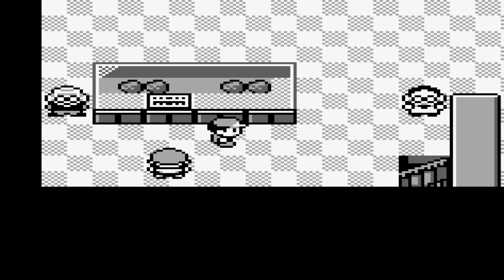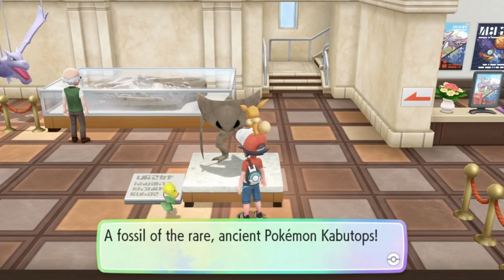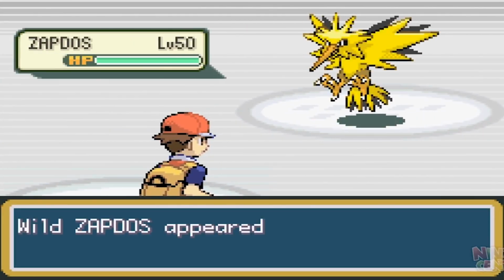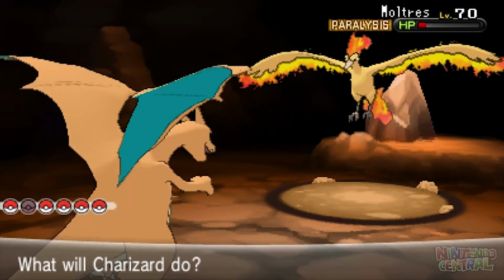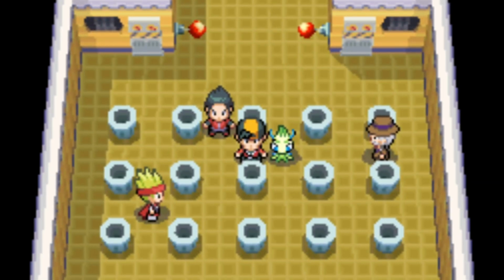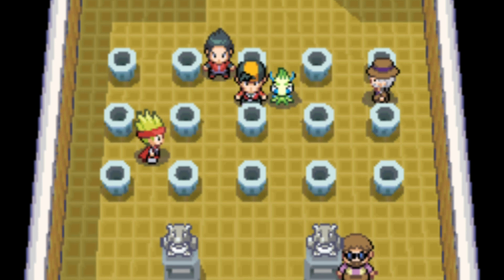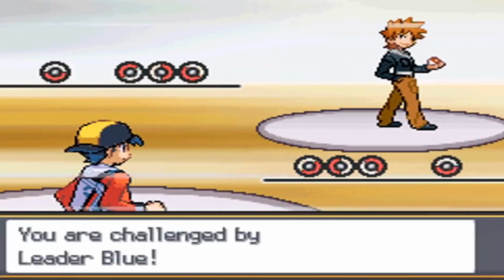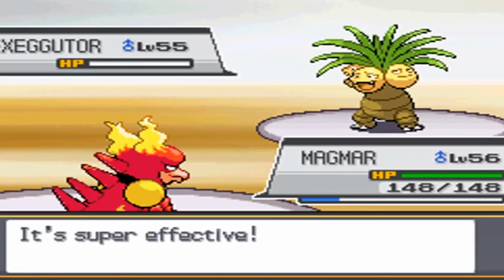10 Facts You Don't Know About Every Pokémon Generation - Kanto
Kanto is the original Pokemon region, but even though its been around for a while, there are still plenty of things that YOU don’t know about it!! In today’s video, we will be covering 10 Kanto facts that you may not know, all of which are really fascinating!! I hope you enjoy!

Pick up some HoopsandHipHop merch!

Thanks to David G Burns for creating my intro and Chespin Jr 98 for creating my channel branding. Check them out!